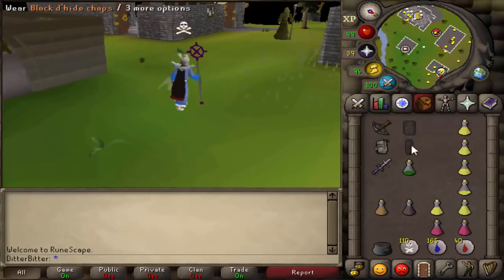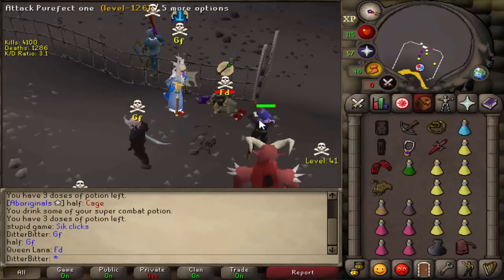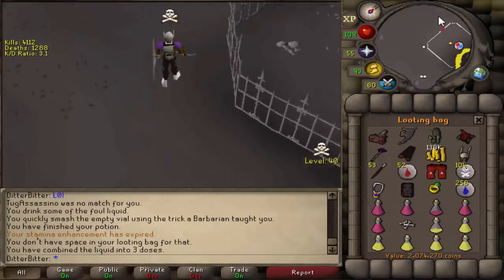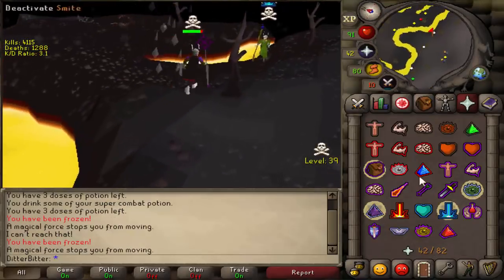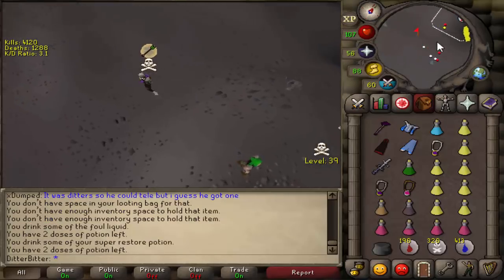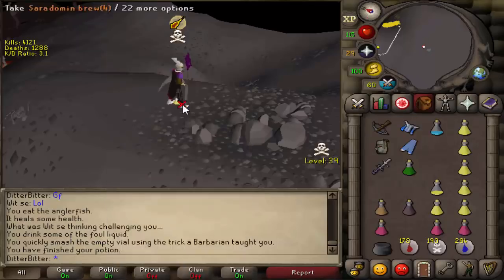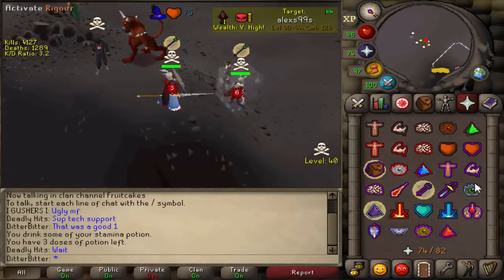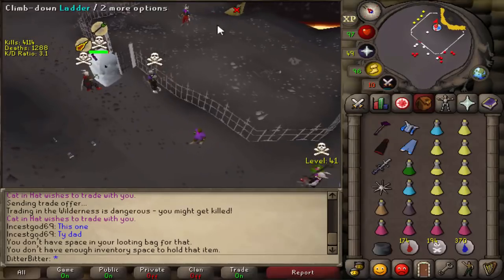PKing BANK With New LOOTING BAG (Deep Wilderness)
There was recently an update to old school runescape (OSRS) looting bag, making it much more efficient to use as well as cheaper. Today we test that out deep wilderness pking